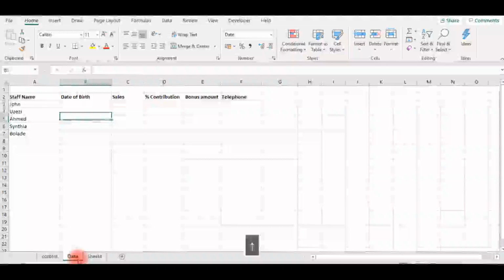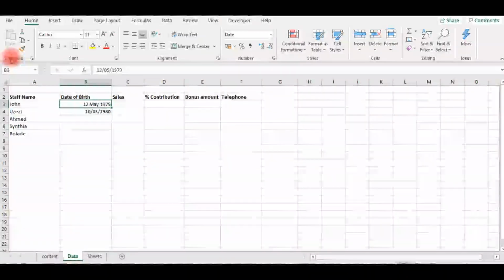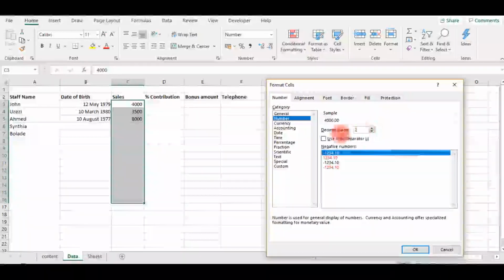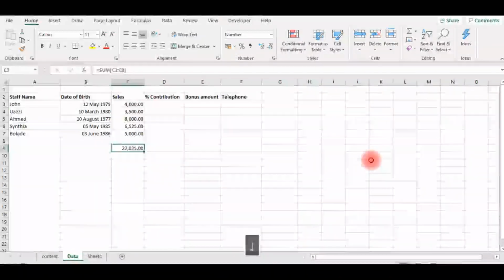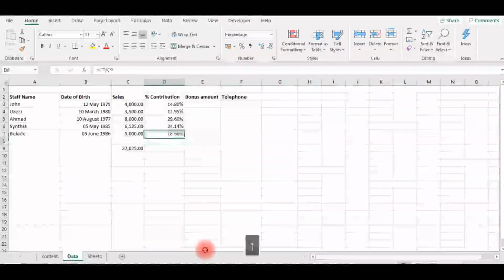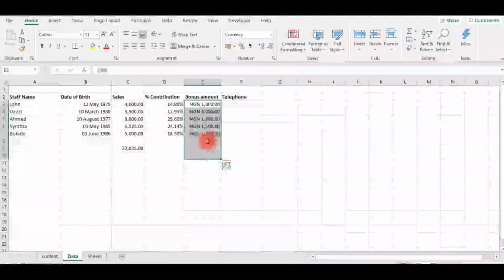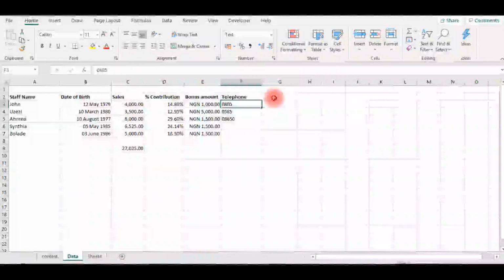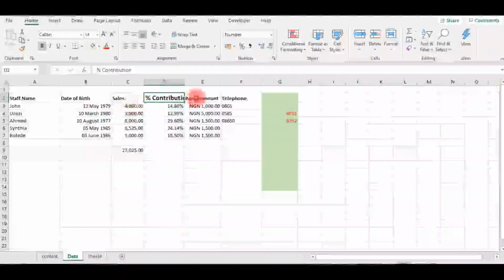CELLS FORMATTING - A WORK SMART FORMULAE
Importance of Cell Formatting in Excel
Cell formatting is the process of changing the appearance of data in Excel to make it easier to read, understand, and analyze. Proper formatting improves both the presentation and usability of a worksheet.
Key Importance of Cell Formatting
Improves Readability
Makes data easier to read by adjusting font size, style, color, and alignment.
Helps users quickly locate important information.
Enhances Professional Appearance
Well-formatted worksheets look organized and professional.
Creates a positive impression when sharing reports with colleagues or clients.
Highlights Important Information
Bold text, colors, borders, and conditional formatting can draw attention to key figures, trends, or exceptions.
Ensures Accurate Data Interpretation
Number formats such as Currency, Percentage, Date, and Time help users understand data correctly.
For example, formatting a value as ₦5,000 is clearer than simply displaying 5000.
Improves Data Analysis
Consistent formatting makes it easier to compare values and identify patterns.
Supports effective use of charts, PivotTables, and dashboards.
Organizes Information
Borders, shading, and alignment help separate different sections of a worksheet.
Makes large datasets more manageable.
Reduces Errors
Proper date, number, and text formatting can help prevent misunderstandings and data-entry mistakes.
Supports Decision-Making
Clearly presented data enables faster and more informed business decisions.
Common Types of Cell Formatting
Font formatting (size, color, bold, italic)
Number formatting (Currency, Percentage, Date, Time)
Alignment formatting
Borders and shading
Conditional formatting

Cell styles

Cell formatting is essential in Excel because it transforms raw data into clear, organized, and professional-looking information. Effective formatting improves readability, reduces errors, and helps users analyze and communicate data more efficiently.